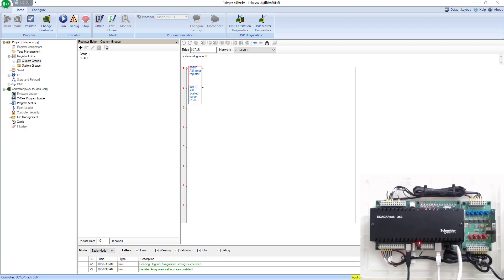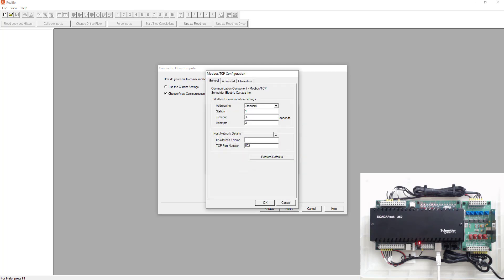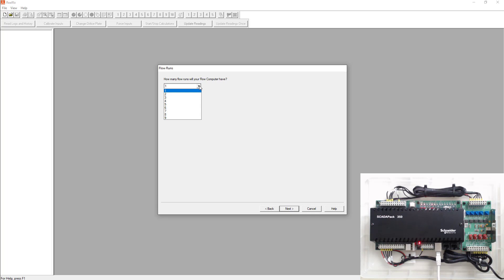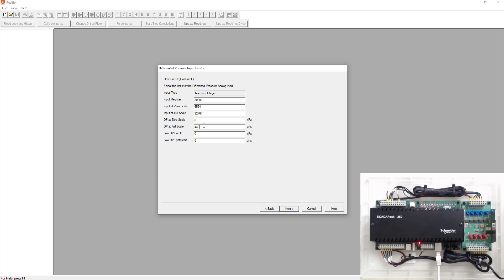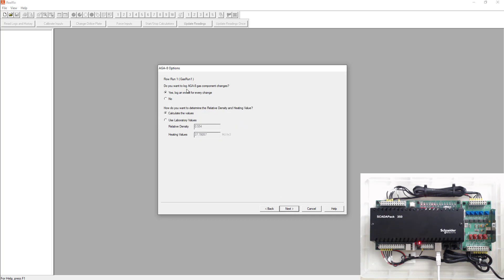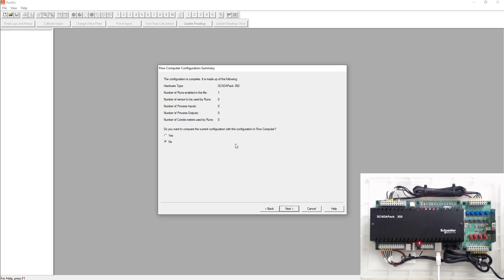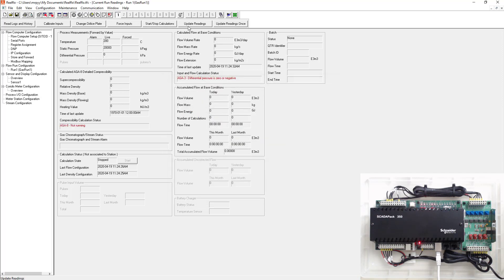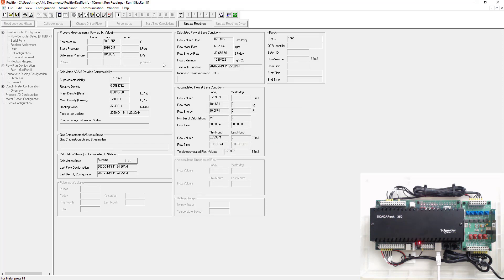Realflo Introduction and Configuration of a Gas Flow Run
Introduction to the Realflo interface and initial configuration/simulation of a Gas Flow Run.